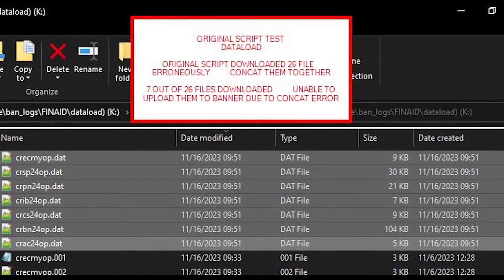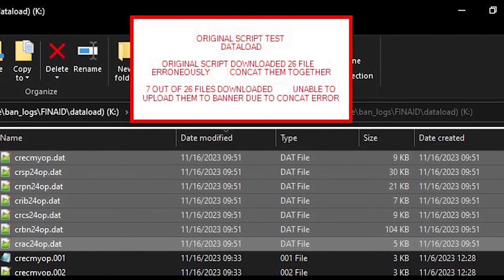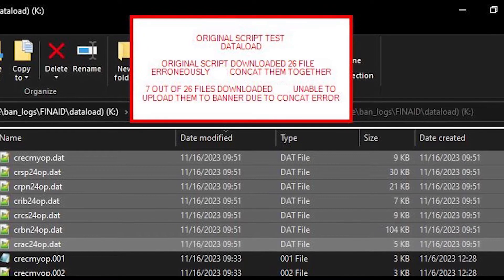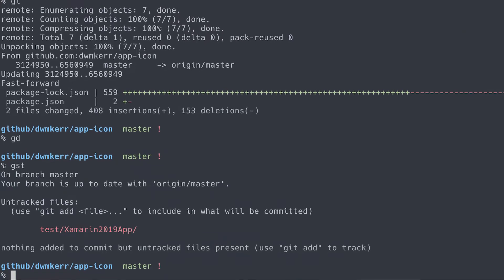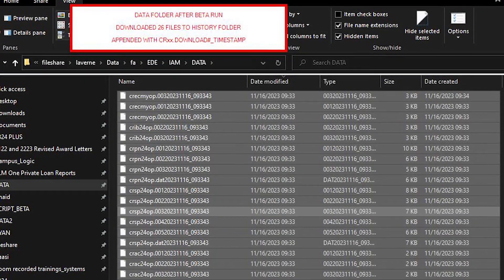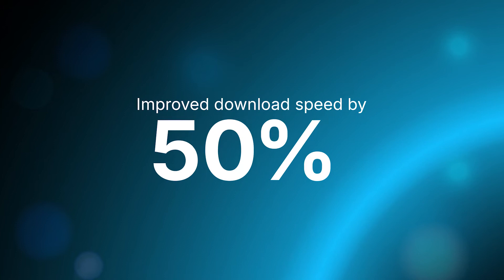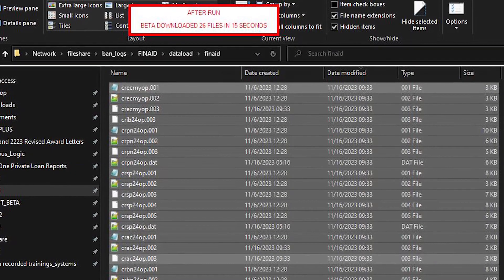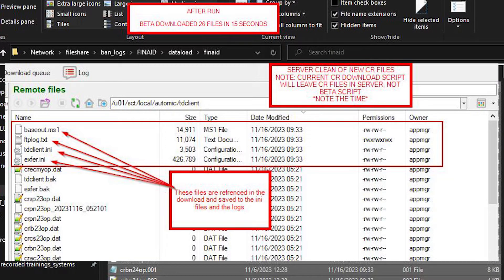University of La Verne: Transforming Student Services with AI Automation:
Isaak Serrano, Information Systems Specialist at University of La Verne shares how the university used AI-driven automation tools to process data, resulting in a new, elevated level of experience and expedited service for students.

With AI, the university achieved a remarkable 50% improvement in the processing of federal financial aid files, allowing staff to proactively prepare for the unprecedented disruption in the 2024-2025 student financial aid year winning them the 2024 Impact Award in the Transformative Leadership category.
About Ellucian Impact Award:

The Ellucian Impact Award celebrates the higher education visionaries who are inspiring others to push the boundaries of technology and innovation. The annual award recognizes institutions that use technology to solve challenges, inspire change, operate more efficiently, and improve the student experience.